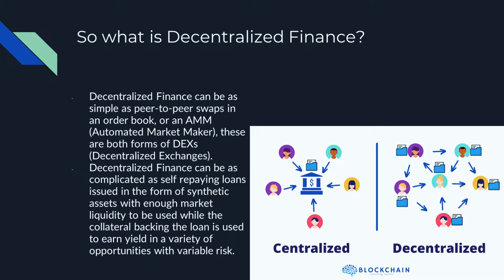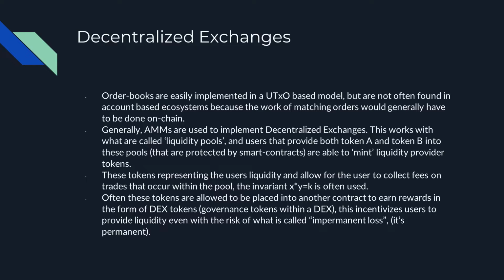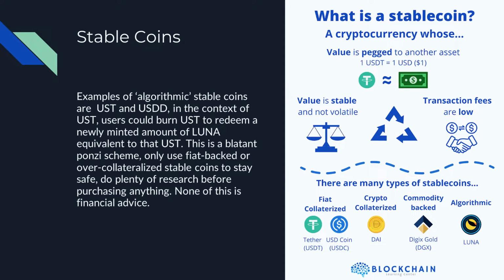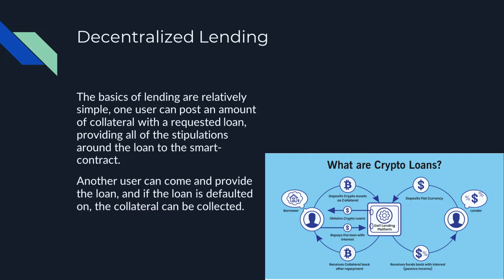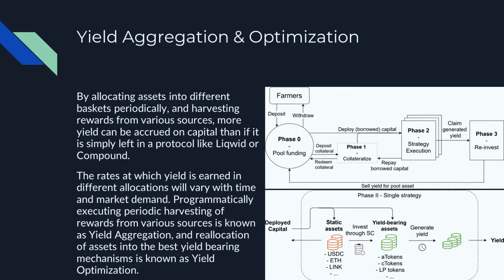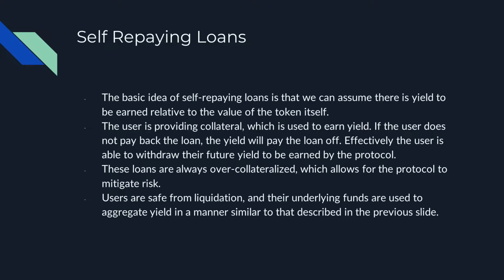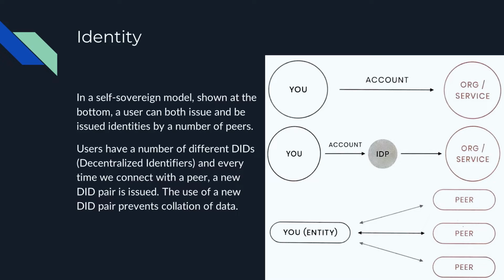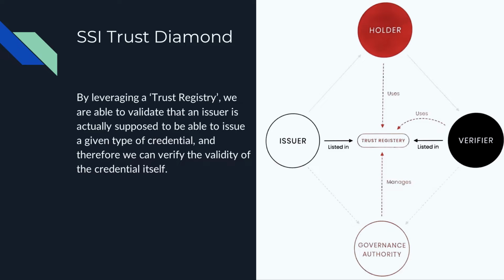An Overview of Decentralized Finance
Mini-Workshop on Smart Contract and Decentralized Insurance- Session 2

Decentralized Finance (DeFi) is made up of a diverse ecosystem of ‘primitives’ that allow for different types of actions to be taken by many users of a given primitive. For example, a Decentralized Exchange is implemented as a set of contracts that allow for users to sell and buy tokens from one another at the price agreed upon by the market, (in this case the DEX). DeFi allows for financial instruments such as lending and borrowing, bonds, synthetics, and many more innovative things that are not available in the Traditional Finance or TradFi industry.

Speakers

Riley Kilgore, an engineer that graduated from the University of Washington with a degree in Computer Science and Mathematics. He has been interested in crypto since running a BTC node in teenage years. Since graduating, Riley has helped to start the first Decentralized Autonomous Organization (DAO) on the Cardano Blockchain, called ADAO, and continues to work on open-source code within this community.